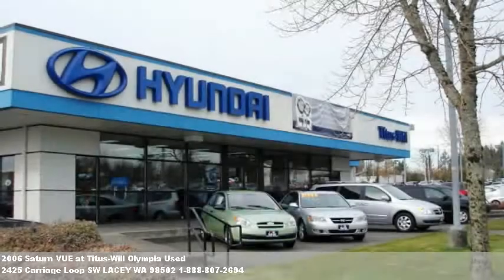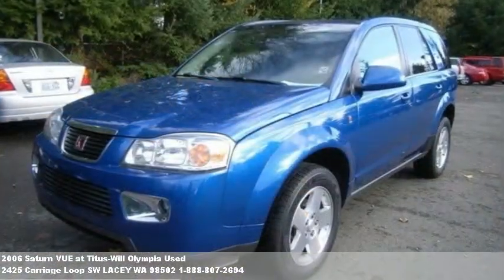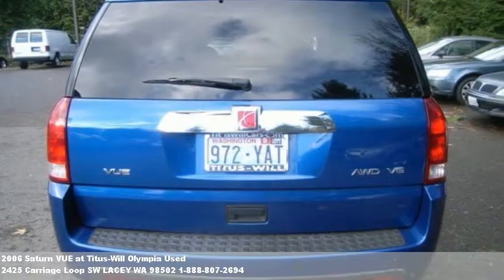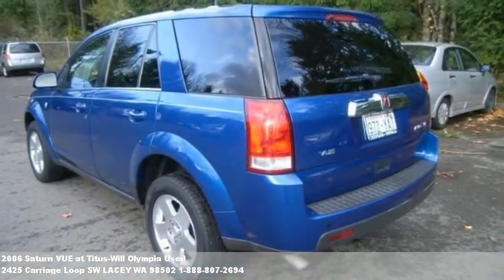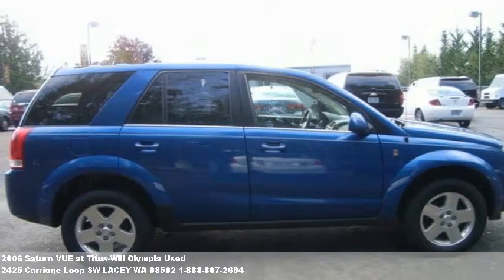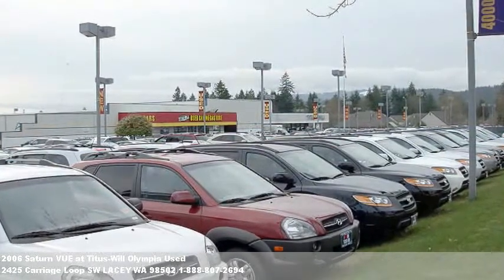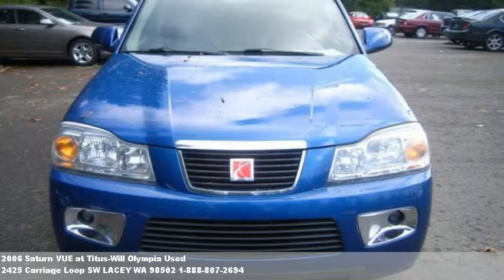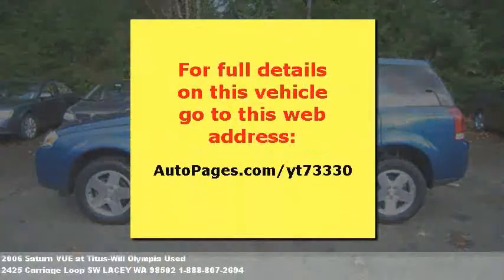2006 Saturn VUE, $11790 at Titus-Will Olympia Used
We're located at 2425 Carriage Loop SW in LACEY, WA.

  Come see this one. The suv you've always wanted! Hey! Loo